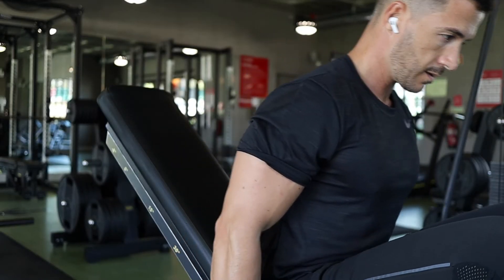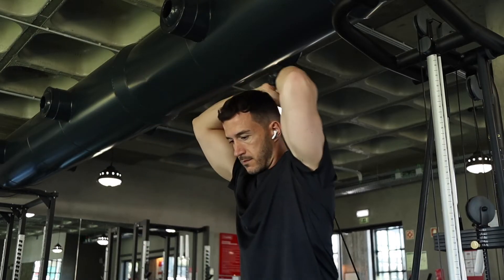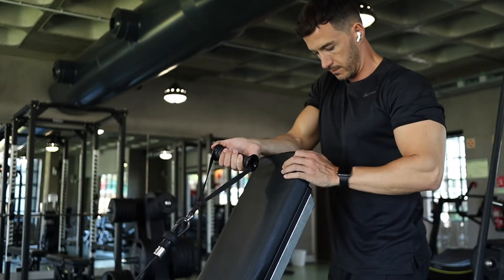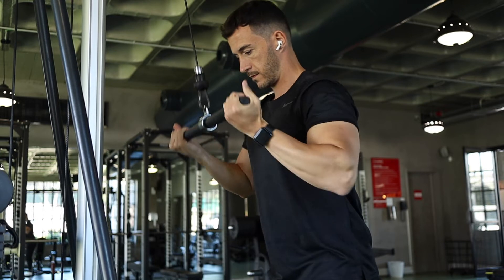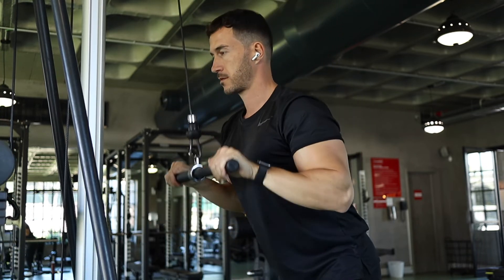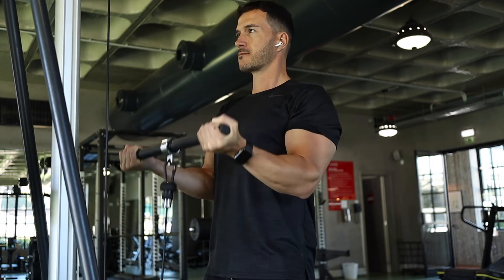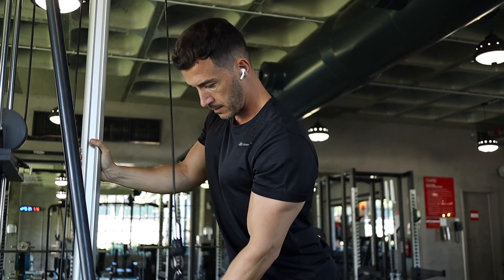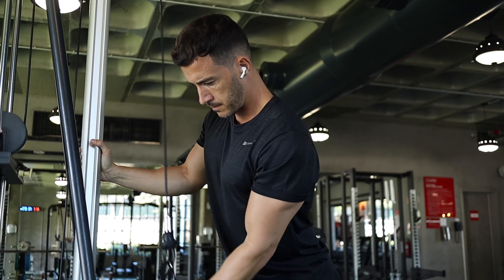Biceps And Triceps Workout For Stronger Arms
In this video, I'll be sharing some of my favourite arm exercises that are guaranteed to make you stronger.

I'll cover 3 exercises for biceps and 3 for triceps.

The best part about this workout is that you'll be able to complete it in under 40 minutes.

Speak soon,
Eduardo